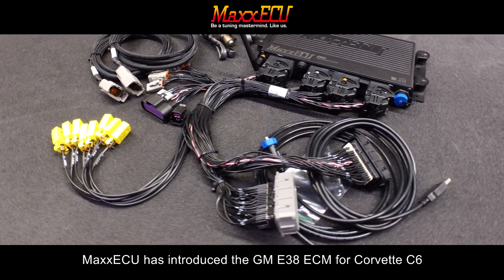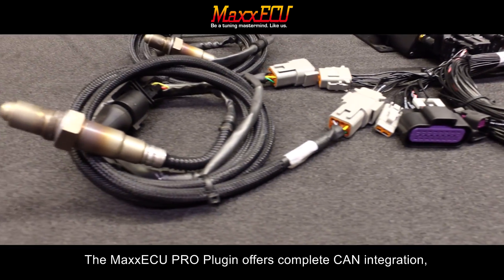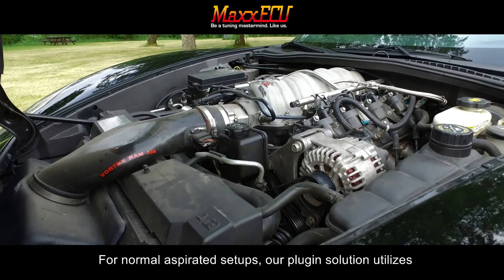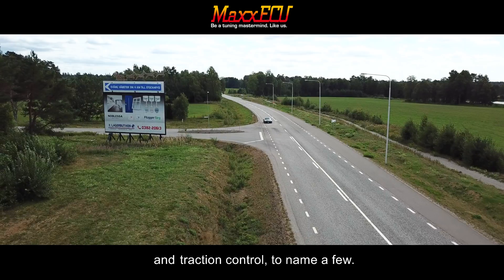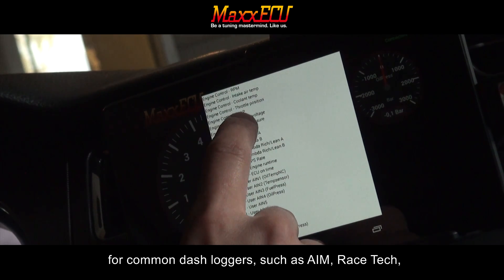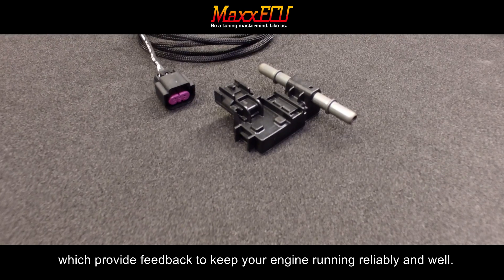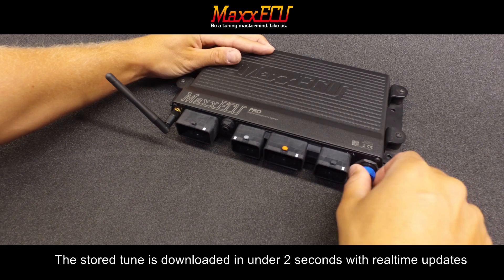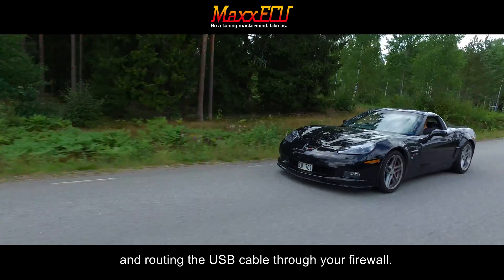Corvette C6 (E38 ECM) - MaxxECU PRO Plugin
MaxxECU has introduced the GM E38 ECM for Corvette C6, using MaxxECU PRO engine management.
Unlike other competitive products available for this vehicle, the MaxxECU solution offers greater features and control, without any modification of the stock harness required.
Included with plugin kit are 2 Bosch wideband o2 sensors, that directly connect to the ECU.

The MaxxECU PRO Plugin offers complete CAN integration, without the need to retain the stock PCM. It is fully prepared for boosted application, turbo or supercharged.
the built-in MAP sensor simplifies the installation, allowing for up to 43PSI/3bar of boost.
For normal aspirated setups, our plugin solution utilizes the stock MAPsensor as default to minimize the installation procedure.
The pre loaded basemaps offer excellent startup and E-Throttle characteristics, right out of the box.

Since this awesome MaxxECU unit has all motorsport features such as "launch control", "anti-lag", "shiftcut" "power management" and
traction control, to name a few, we retain use of all stock sensors, including wheel speed sensors over Canbus and the handy traction control button, which enables you to make badass
burnouts and log everything you need to be the fastest on the street or on the drag strip.